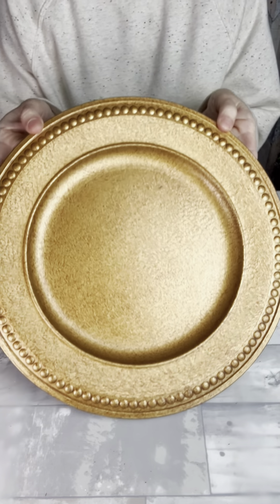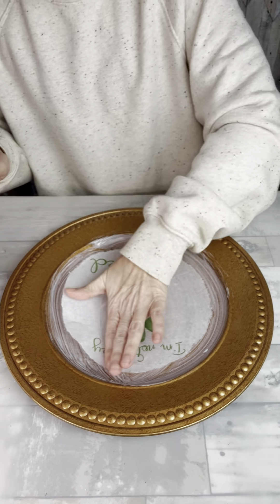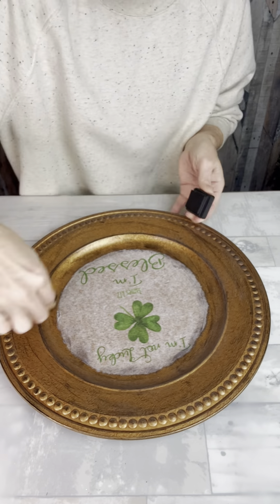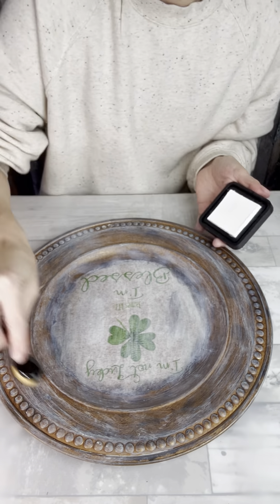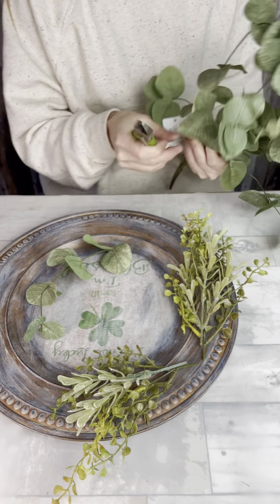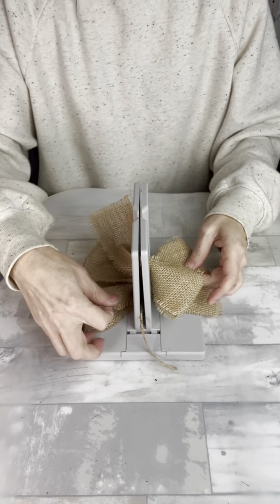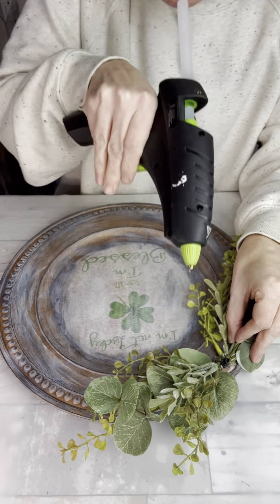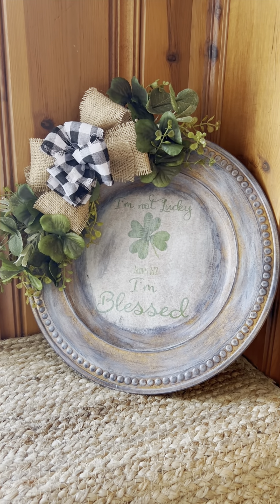Shamrock Charger Plate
I love charger plate projects! Here’s a rustic spin on a popular saying… I’m not lucky, I’m blessed!

This free printable is from thehowtohome(dot)com.

Facebook subscribers have quick easy access to my full printables collection. Ready to click, print, and craft!